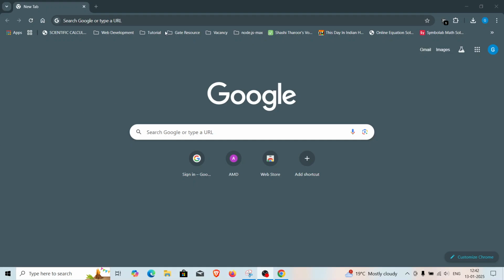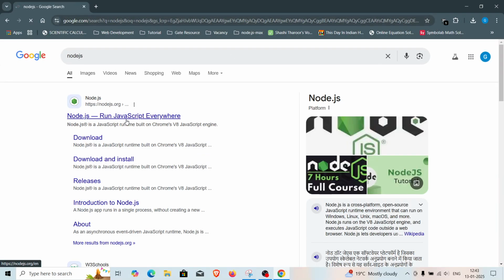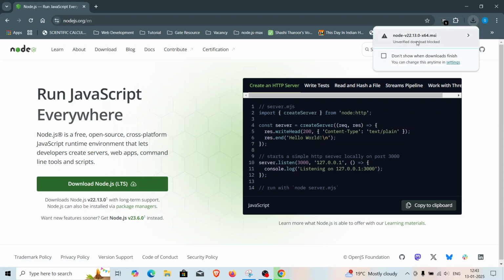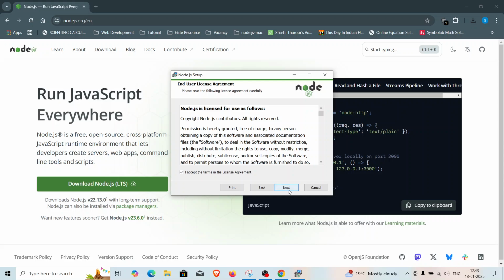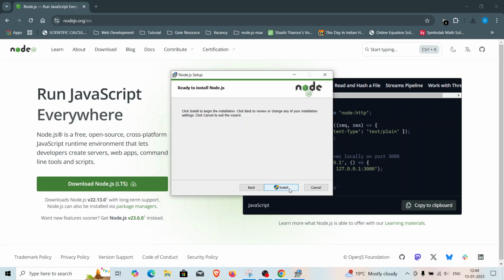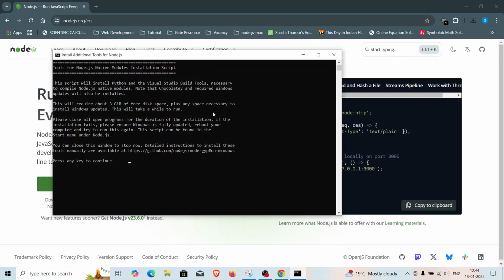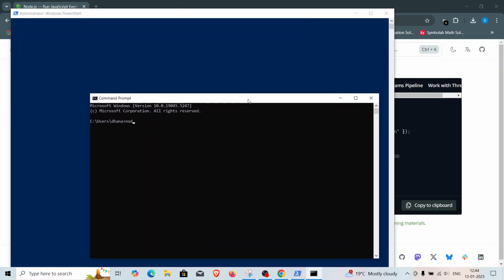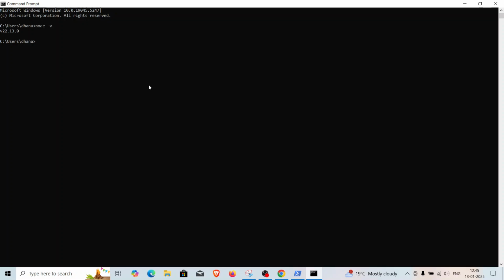nodejs and npm installation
Node js and npm installation on windows 10